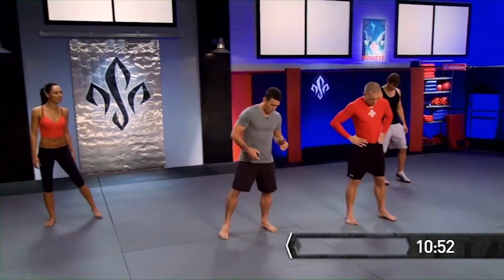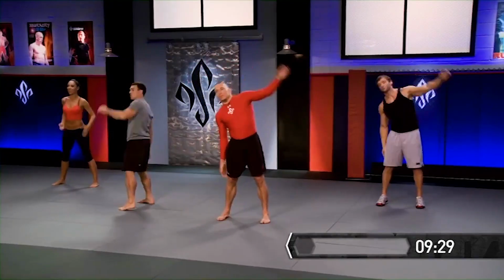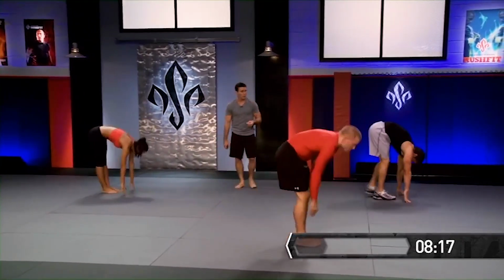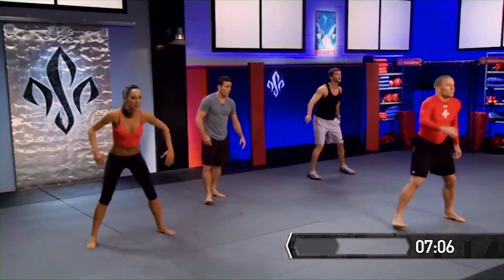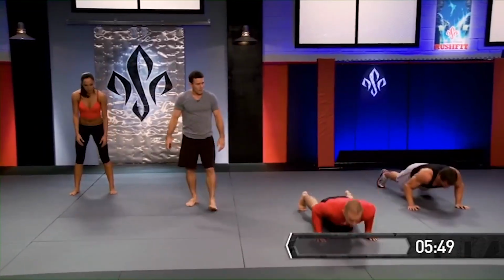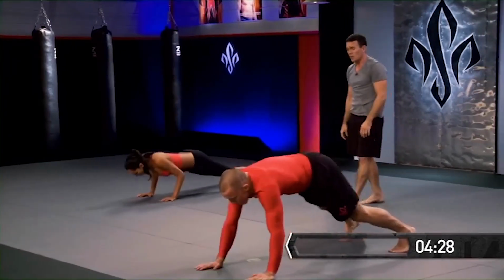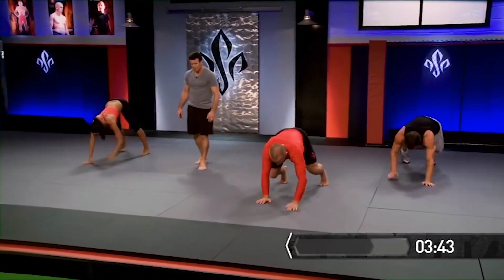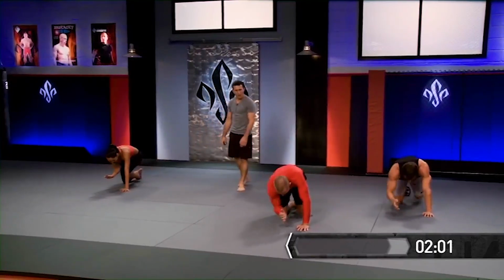George St Pierre's Rushfit Warmup for Strength & Endurance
Georges St. Pierre teaches how to build STRENGTH AND ENDURANCE for grappling training in this video.

This sample clip is from the "The Complete GEORGES ST-PIERRE RUSHFIT Fitness Workout Series by Georges St. Pierre and Erik Owings" training video available here: